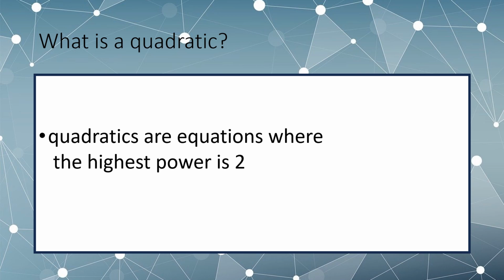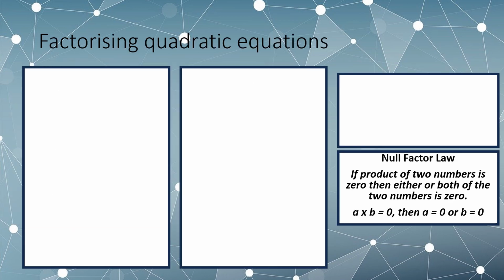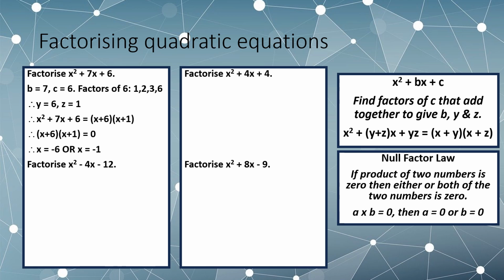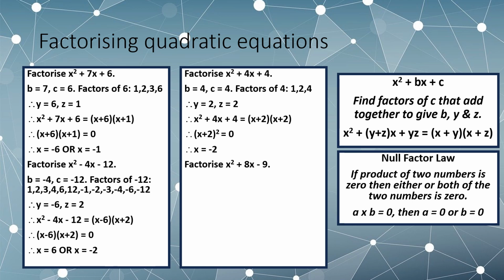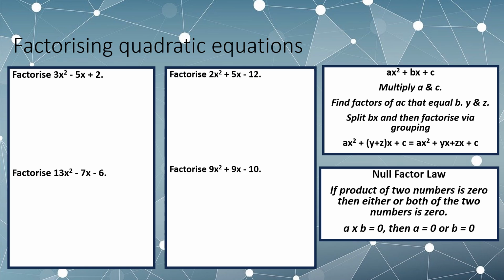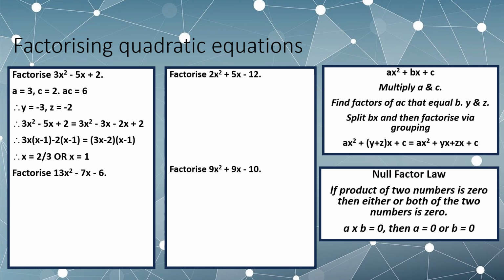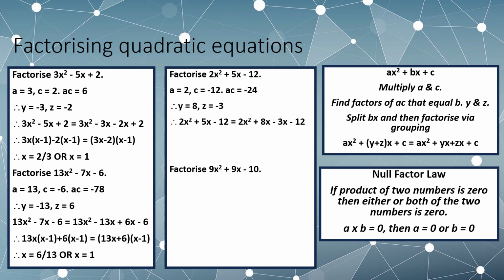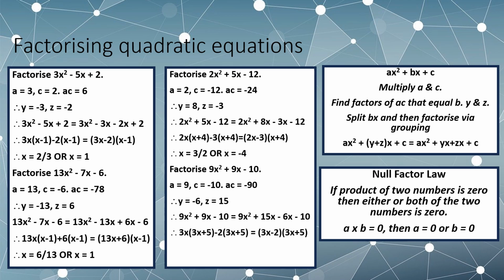Quadratics - Basics & Factorising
in this video, you will learn the basics of what quadratics are and how to factorise them and solve for an unknown value.